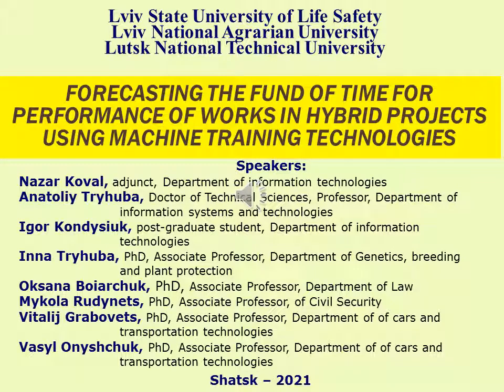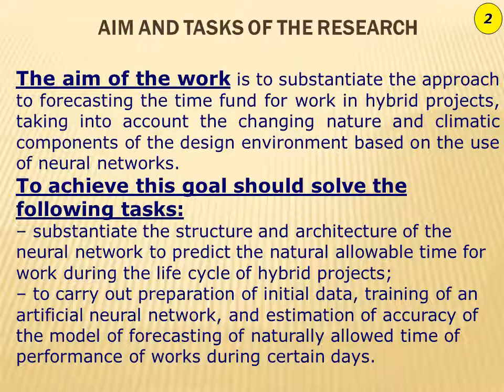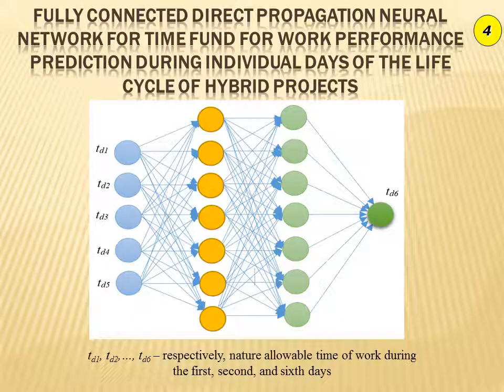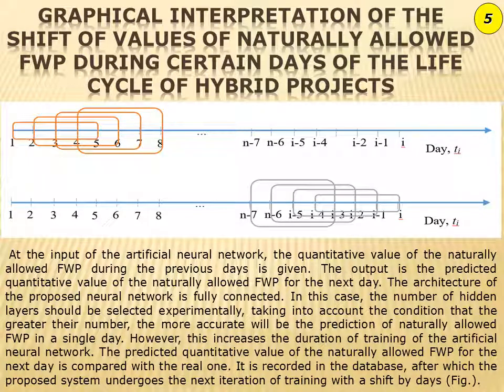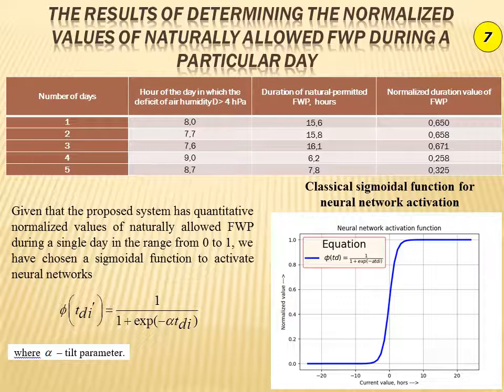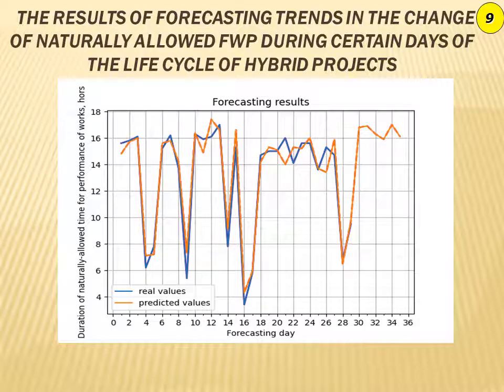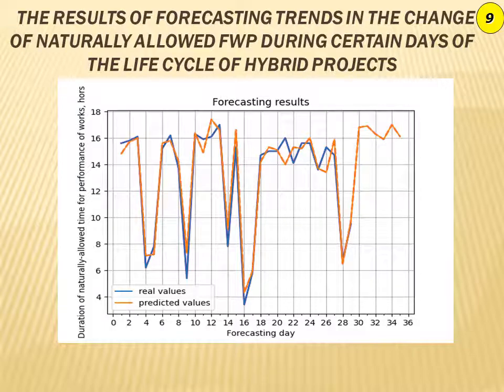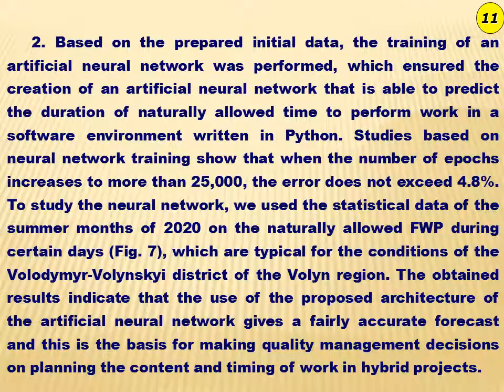Forecasting the Fund of Time for Performance of Works in HybridProjects Using Machine Training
Forecasting the Fund of Time for Performance of Works in Hybrid
Projects Using Machine Training Technologies

Nazar Koval (1), Аnatoliy Тryhuba (1,2), Igor Kondysiuk (1), Inna Тryhuba (2), Oksana Boiarchuk (2), Mykola Rudynets (3), Vitalij Grabovets (3) and Vasyl Onyshchuk (3)

1 - Lviv State University of Life Safety, 35, Kleparivska str., 79007, Lviv, Ukraine
2 - Lviv National Agrarian University, 1, V.Velykoho str., Dubliany-Lviv, 80381, Ukraine
3 - Lutsk National Technical University, 75, Lvivska str., 43018, Lutsk, Ukraine

Abstract
The aim of the work is to substantiate the approach to forecasting the time fund for work in hybrid projects, taking into account the changing nature and climatic components of the design environment based on the use of neural networks. The neural network architecture involves the use of a multilayer perceptron, teacher training, and the method of backpropagation. It is based on an algorithm that minimizes the prediction error by propagating error signals from the network outputs (predicted duration of naturally allowed forecasting the working time fund) to its inputs (values of the duration of naturally allowed forecasting the working time fund in previous days), in the direction opposite to the direct propagation of signals. Based on the prepared initial data, the training of an artificial neural network was performed, which ensured the creation of an artificial neural network that is able to predict the duration of naturally allowed time to perform work in a software environment written in Python. Studies based on neural network training show that when the number of epochs increases to more than 25,000, the error does not exceed 4.8%. To study the neural network, we used the statistical data of the summer months of 2020 on the naturally allowed forecasting the working time fund during certain days , which are typical for the conditions of the Volodymyr-Volynskyi district of the Volyn region. The obtained results indicate that the use of the proposed architecture of the artificial neural network gives a fairly accurate forecast and this is the basis for making quality management decisions on planning the content and timing of work in hybrid projects.